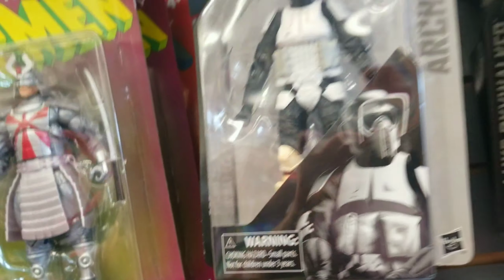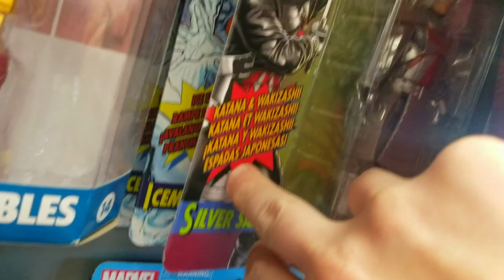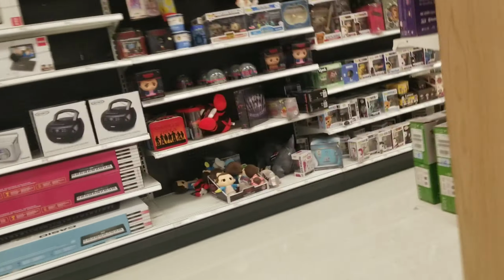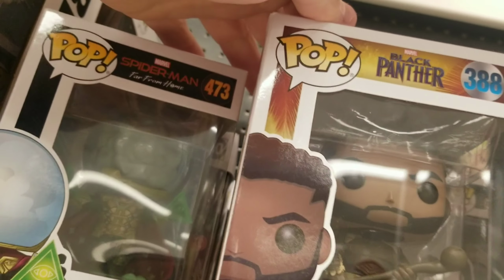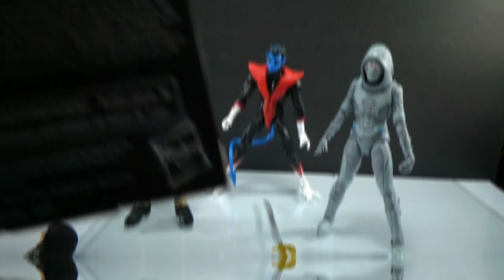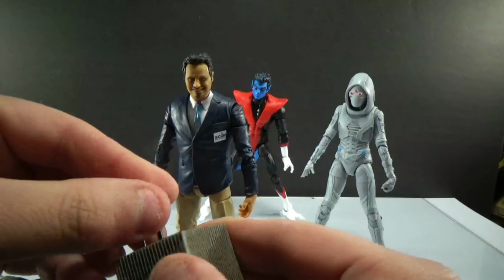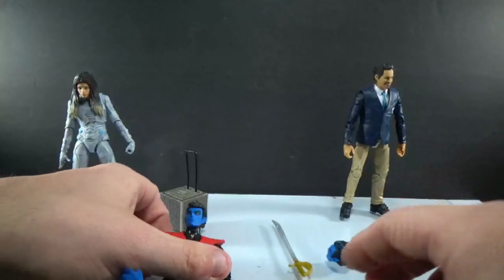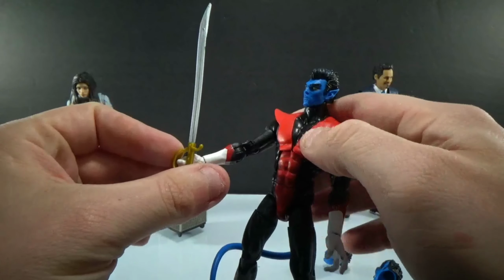Toy Hunt - Xmen - Marvel Legends 2 packs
A toy hunt and look at some new action figures!

@WENTZILLAH on IG

My Personal FB
I'll have some sales post along the way🤙